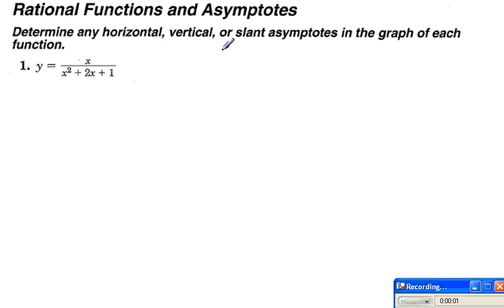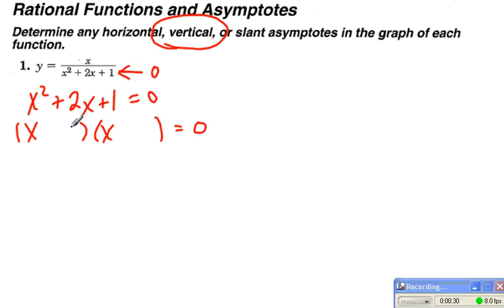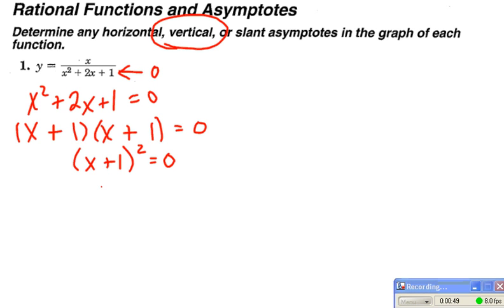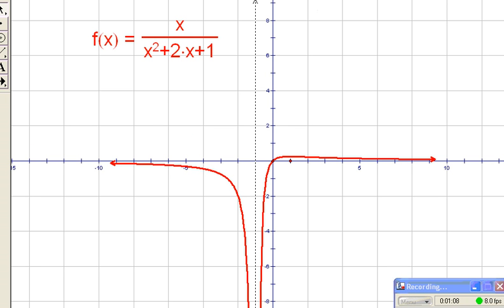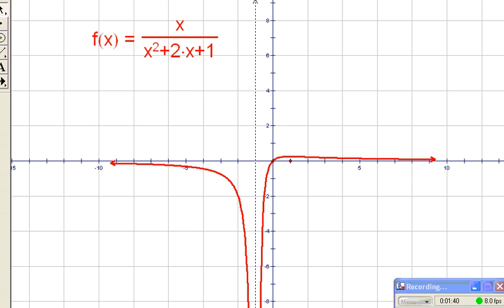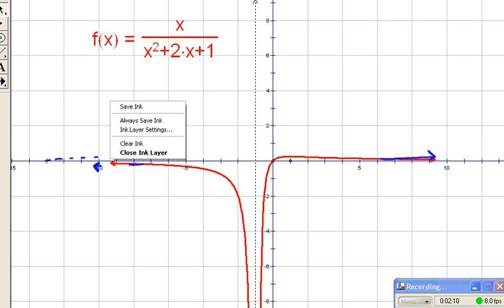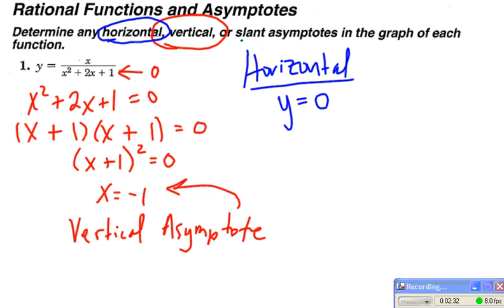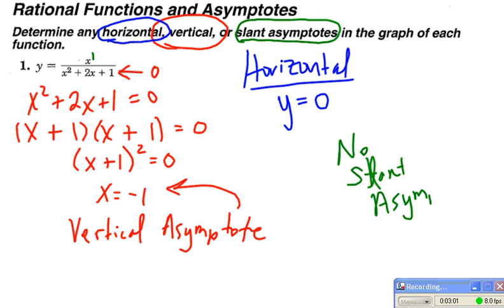Finding asymptotes of rational functions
In this example, we find the vertical and horizontal asymptotes of a rational function.